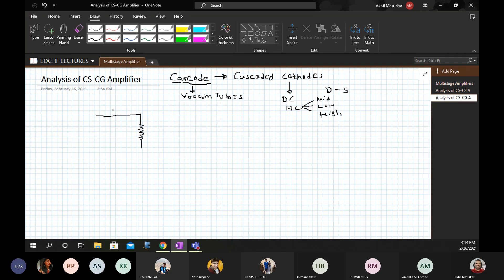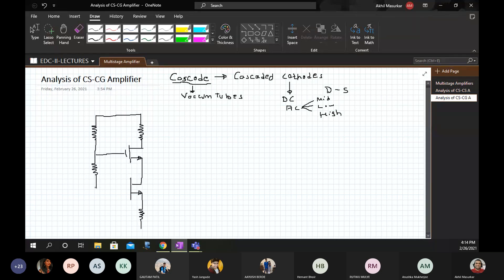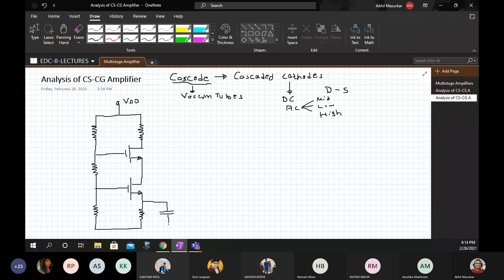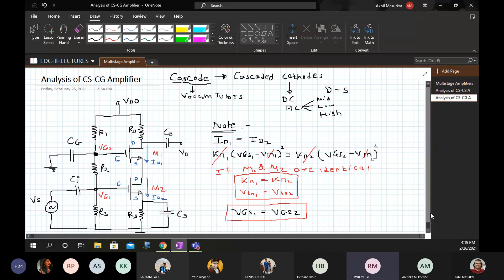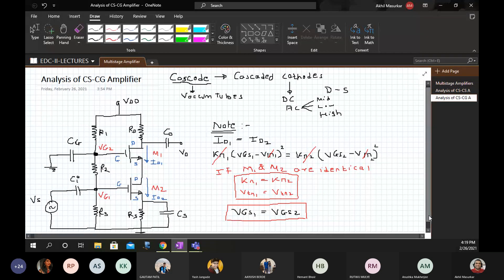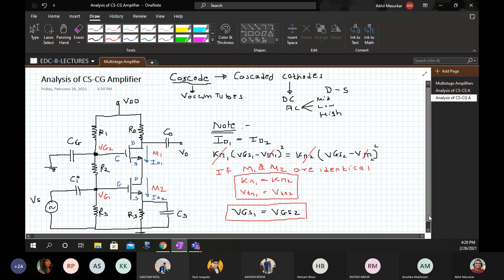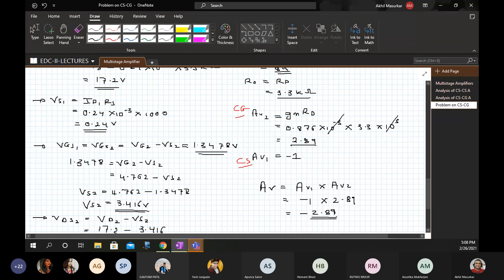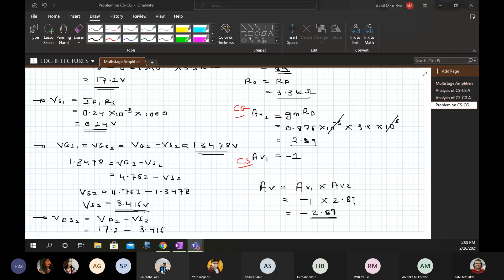14 - MULTISTAGE AMPLIFIER & FREQUENCY RESPONSE - 1